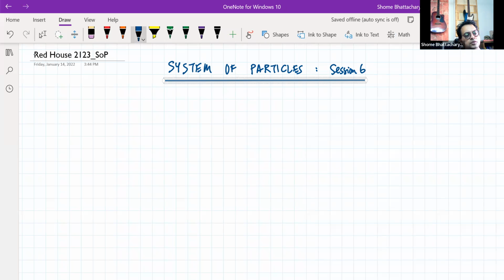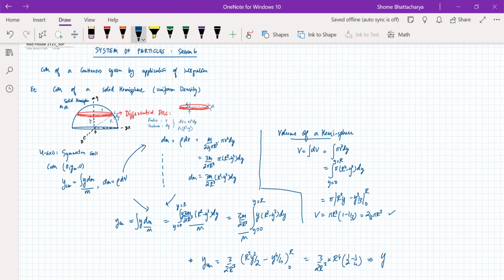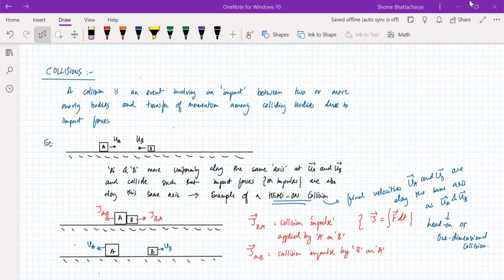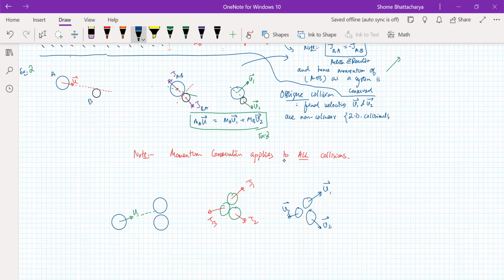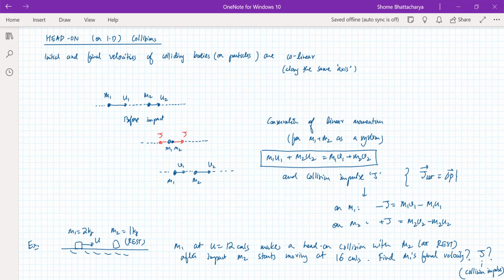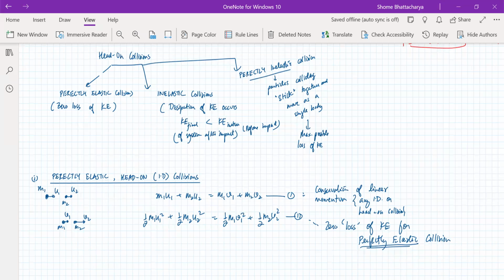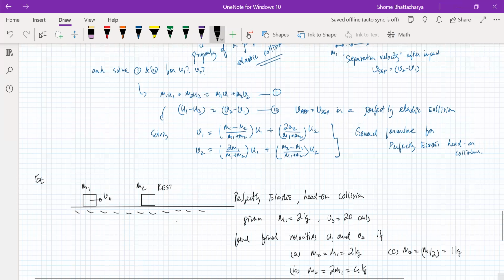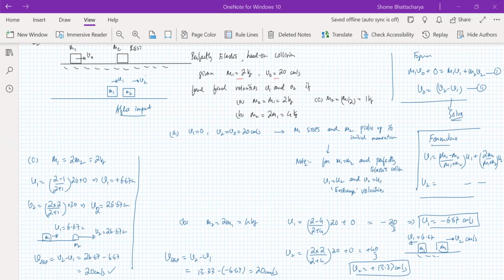System of Particles Session 6 , 11th ,Red House(21-23) , Date-14-01-2022, By- Shome Bhattacharya